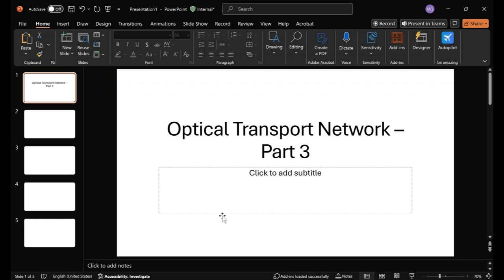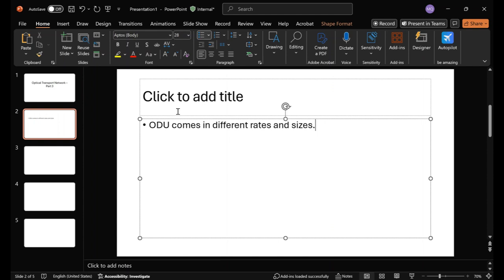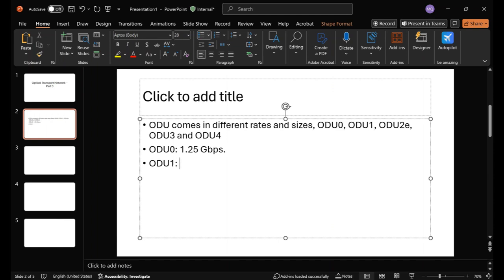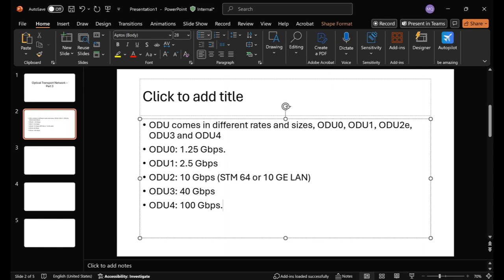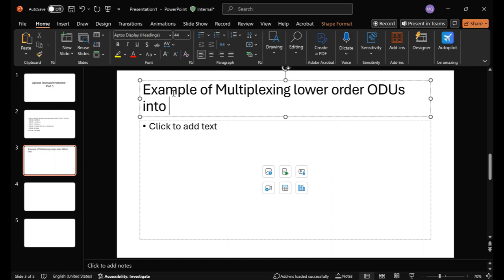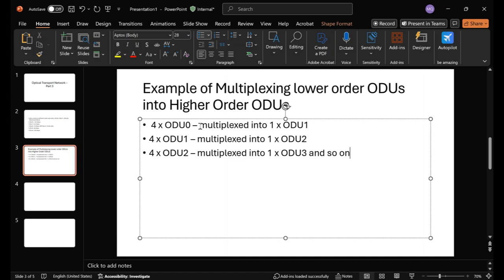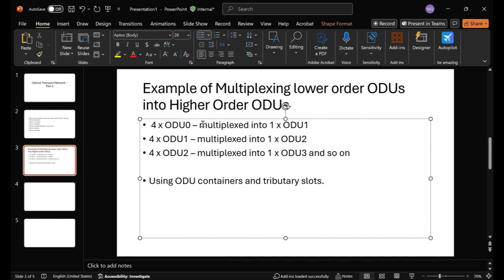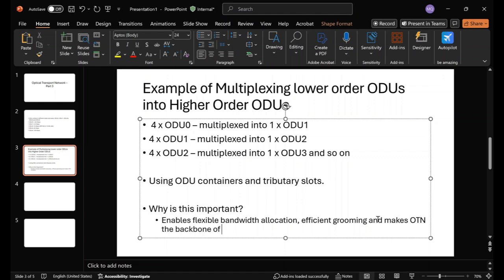Optical Transport Network - Part 3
Lecture 2: ODU Multiplexing, Protection Schemes & Network Management 🎓

📌 What’s inside:
✅ How ODU0–ODU4 are multiplexed into higher-rate containers